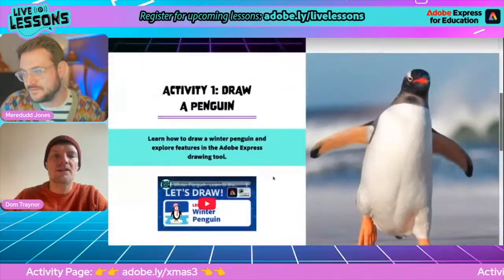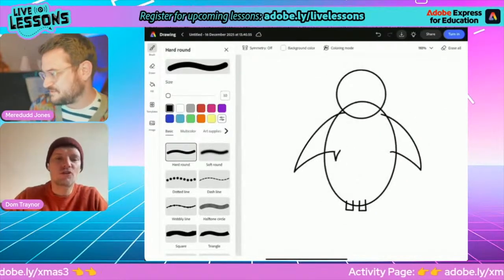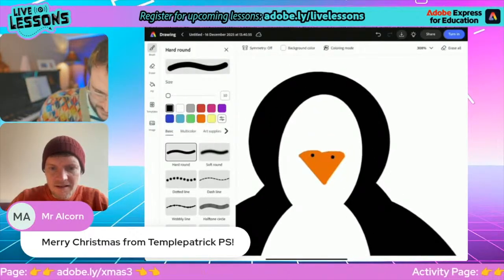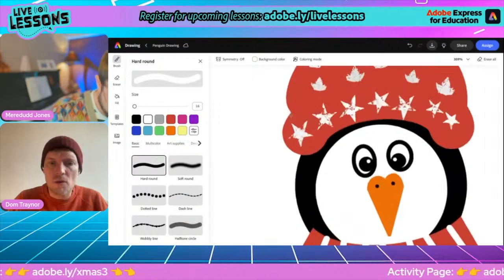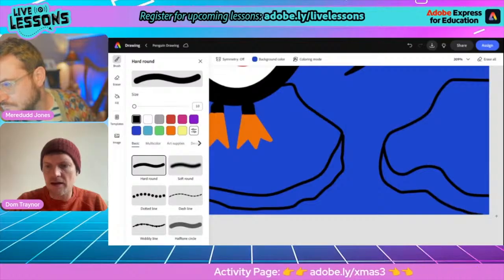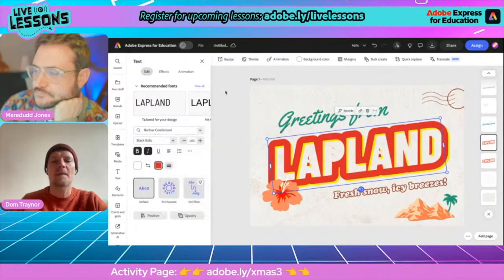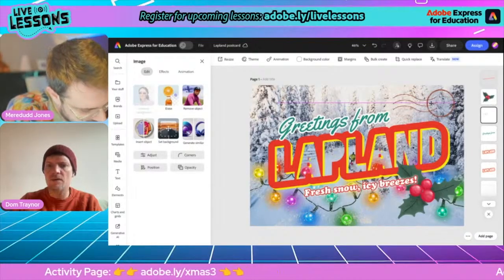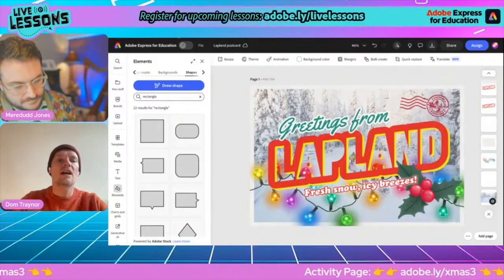Adobe Express Live Lesson - Wed 17th December - Christmas Theme 3